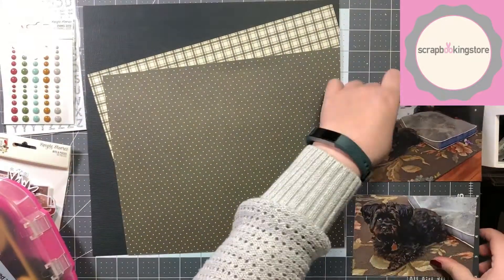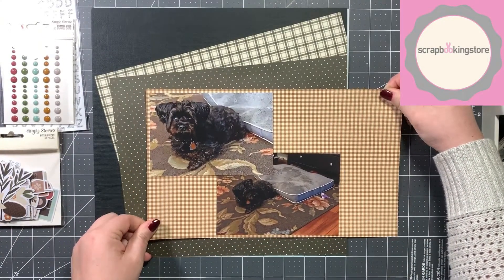Scrapbooking Process Video: You Call this Cozy!?! (Scrapbooking Store)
I use the January 2020 Scrapbooking Store kit and embellishment upgrade to make this super cute layout about one of my dogs!

Scrapbookingstore.com